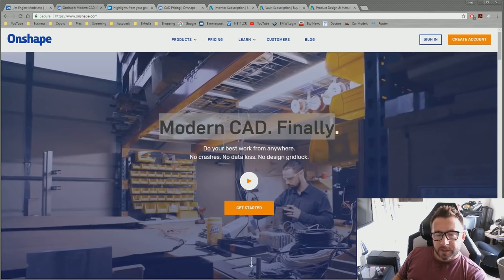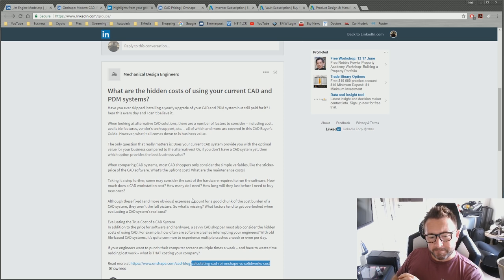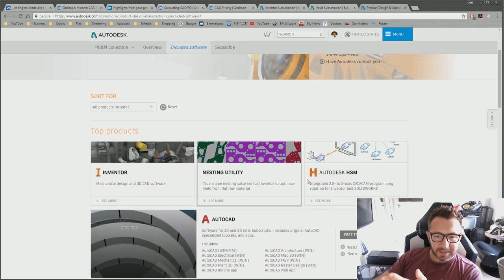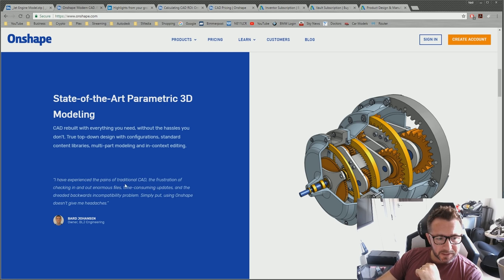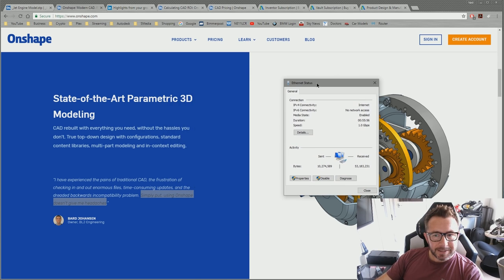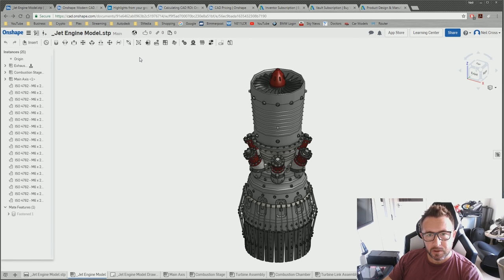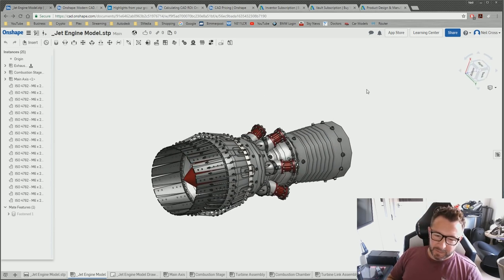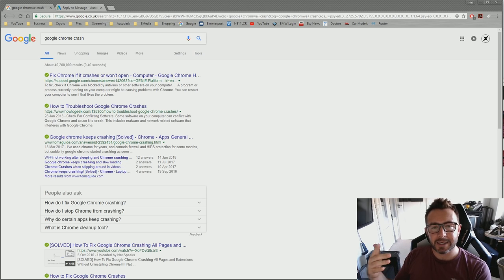Modern CAD without the modern CAD features? Onshape.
The former and original CEO of Solidworks started again from scratch and this is what he and his team came up with.  Is it a good deal or is the world not quite ready for CAD in a browser yet.  Is the package worth the price tag?